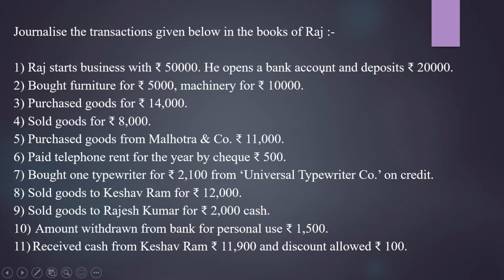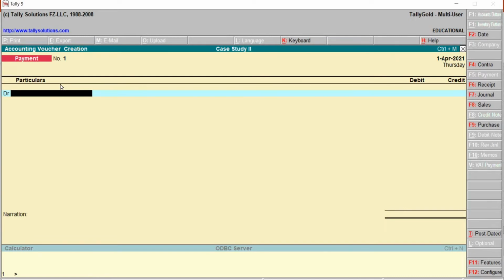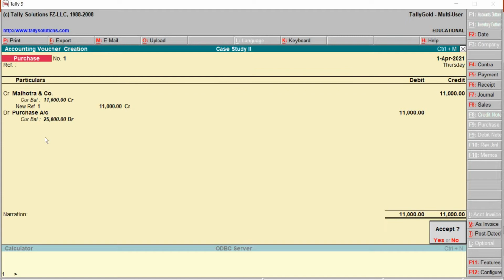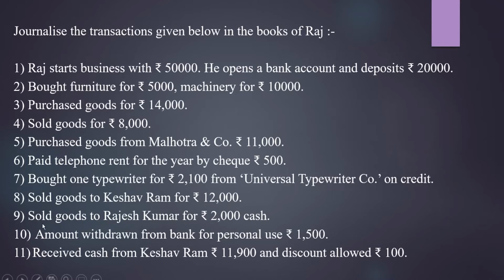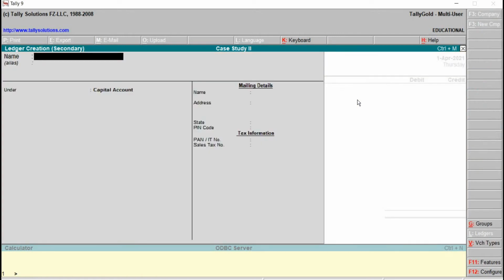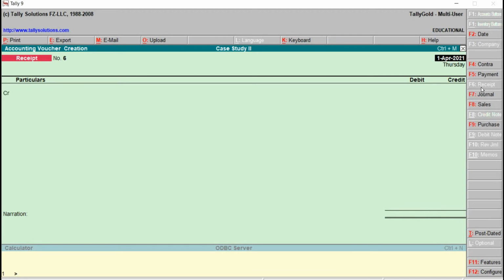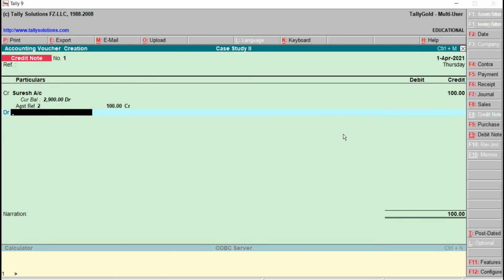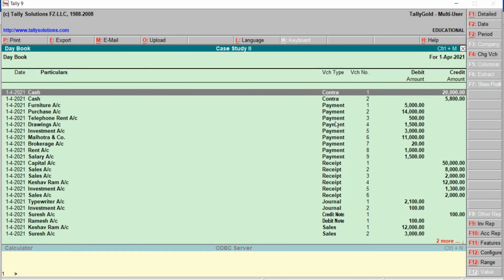# 38 - Case Study - 2